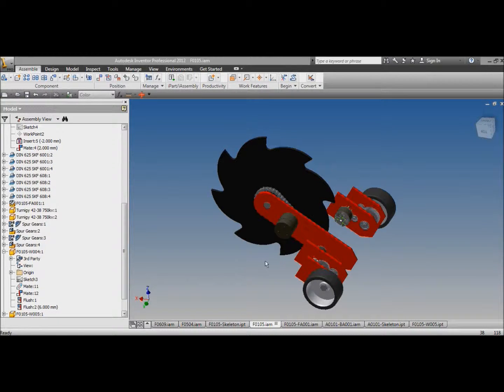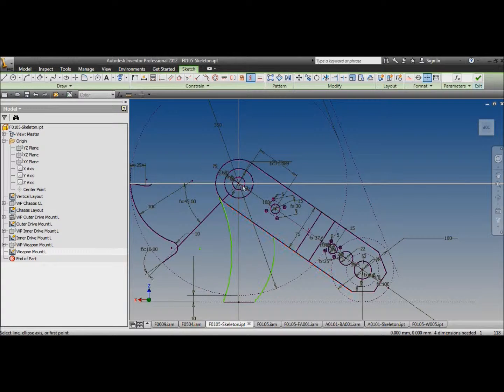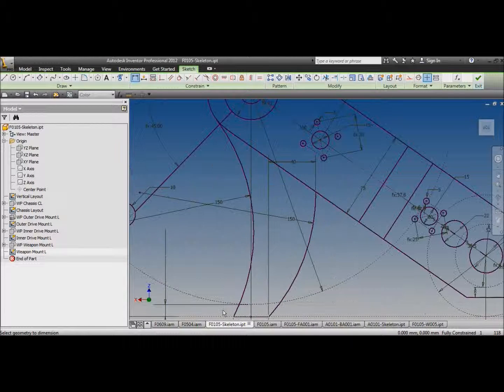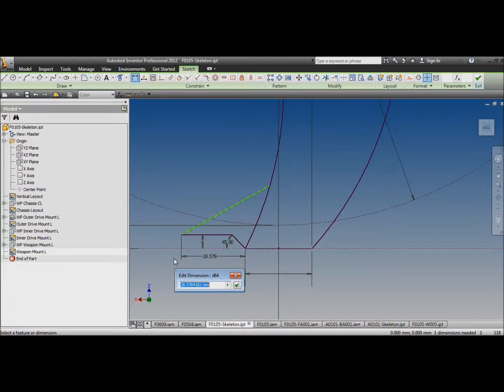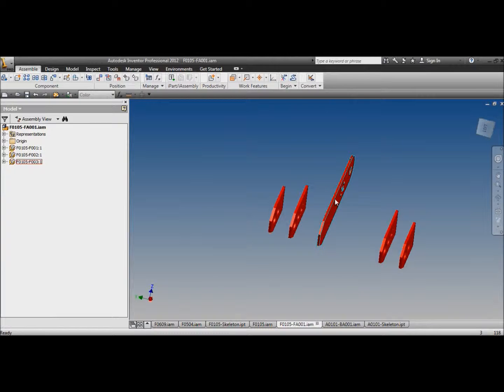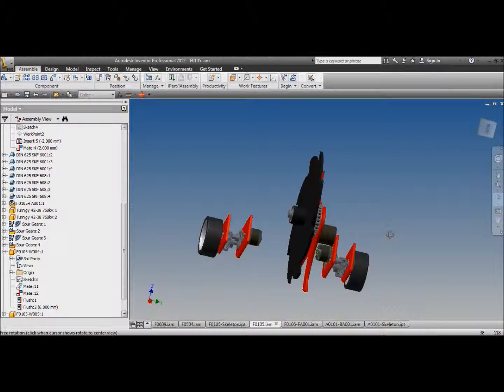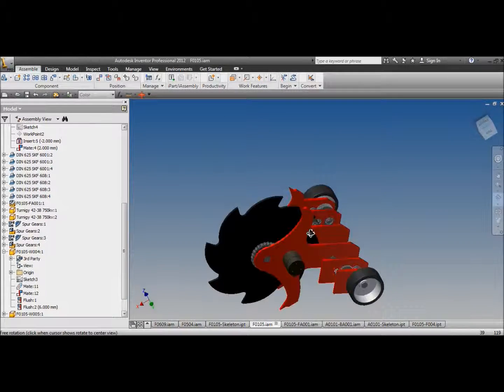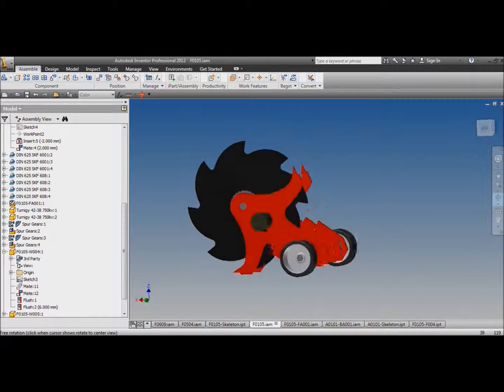Aggressor - Inventor Modelling - Weapon Support Legs